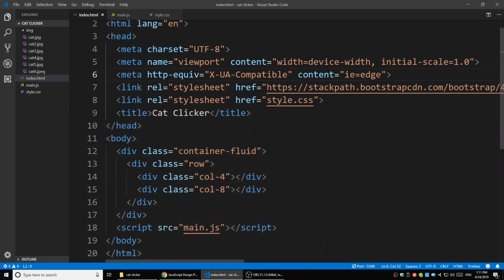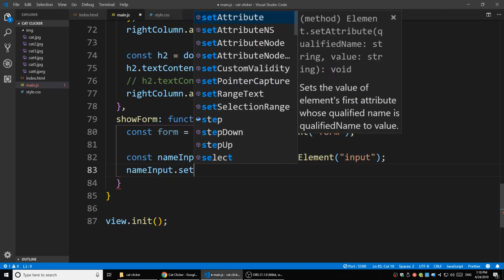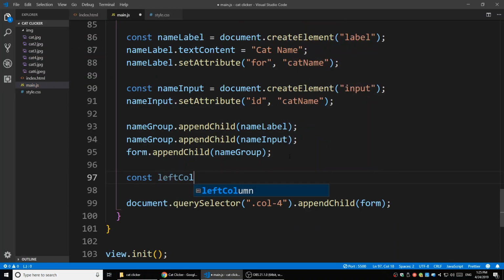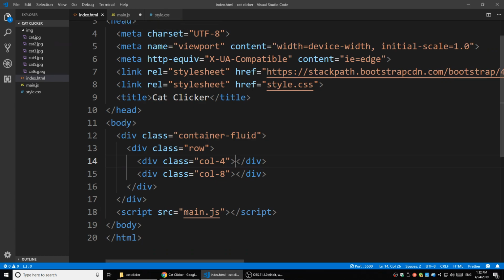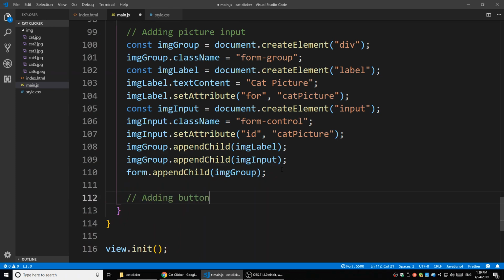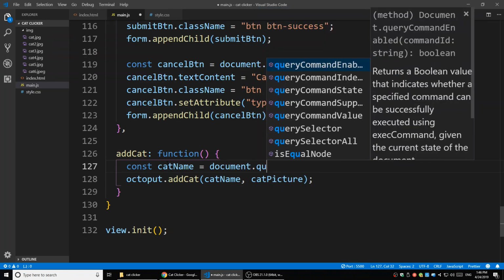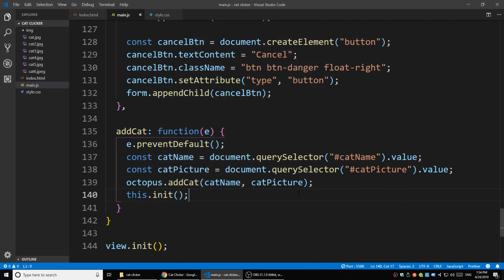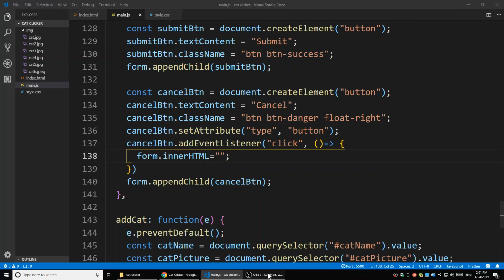Cat Clicker Premium Pro